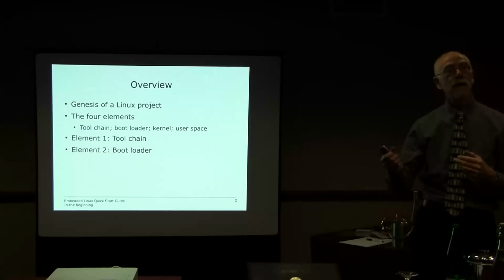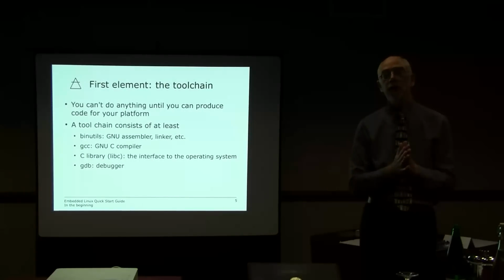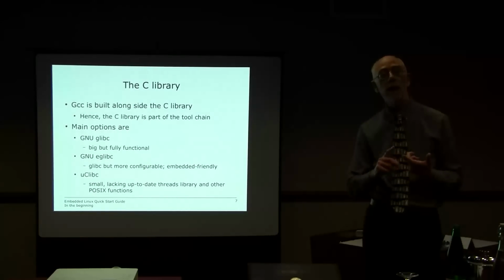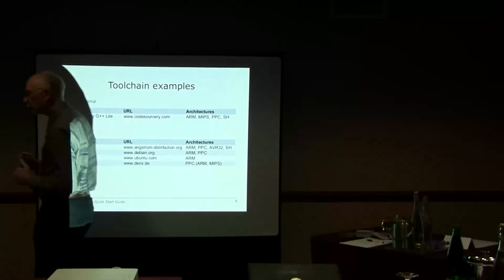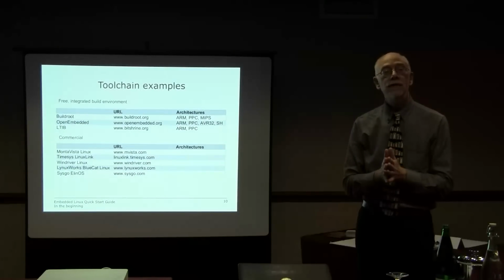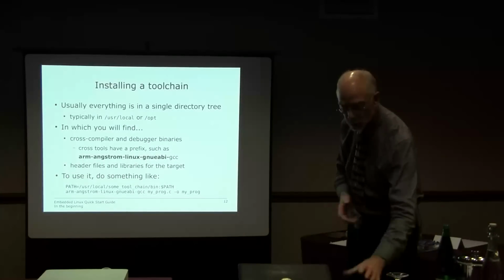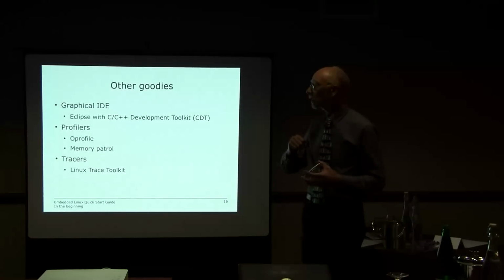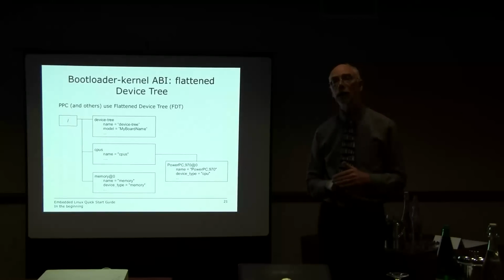The Embedded Linux Quick Start Guide / Tutorial - Part 1/3 - Chris Simmons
Part 1 of The Embedded Linux Quick Start Guide by Chris Simmons at Embedded Linux Conference Europe, Cambrigde, UK, Oct. 2010 (ELC-E 2010).